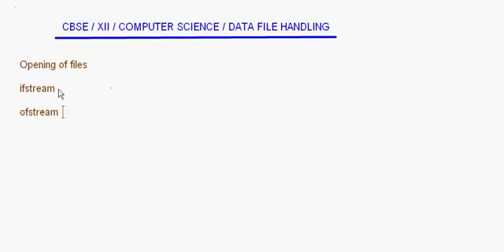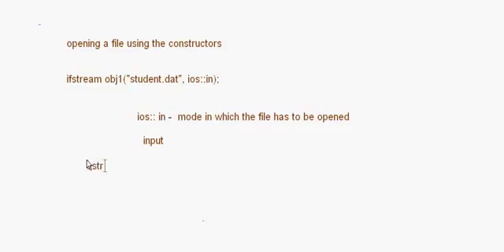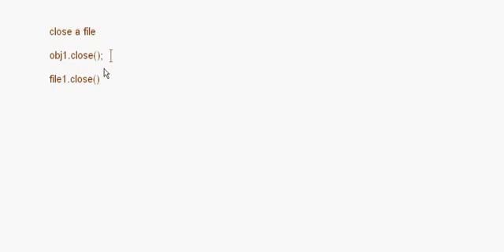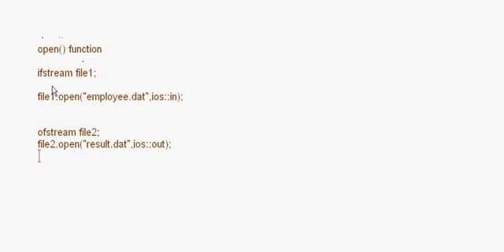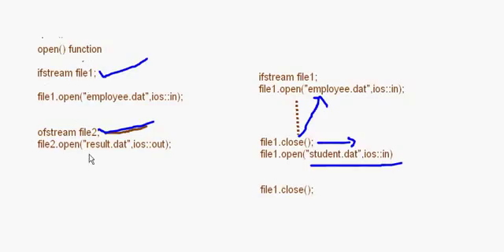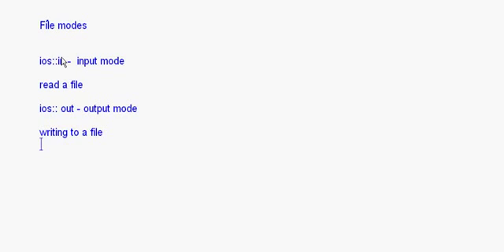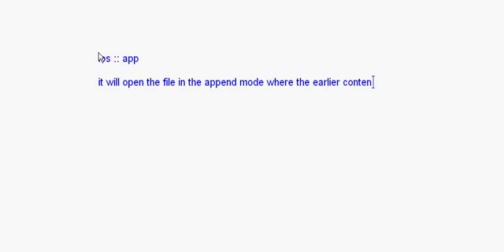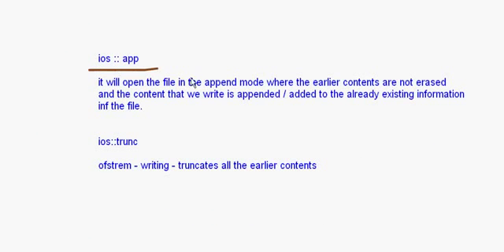Data file handling 2